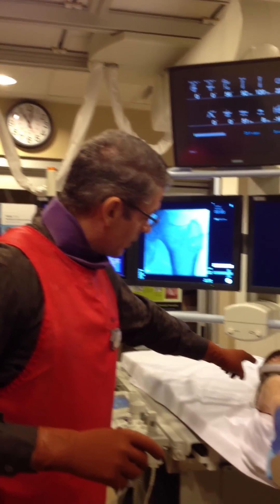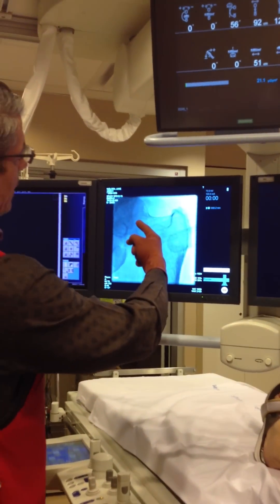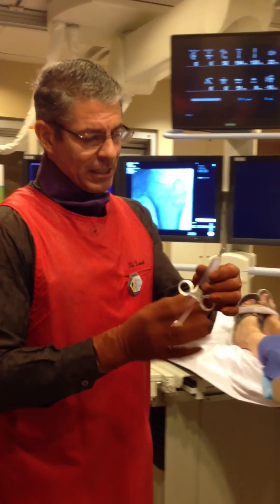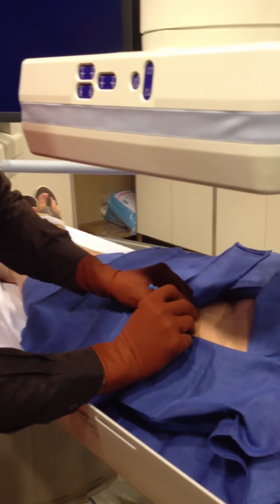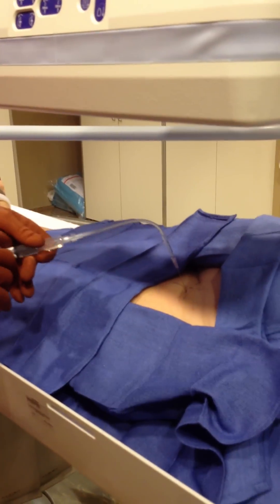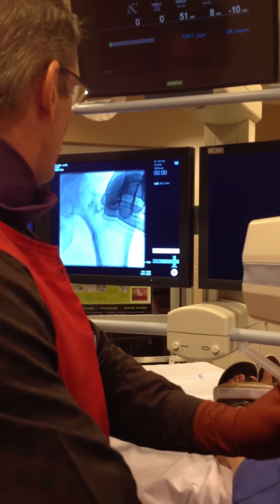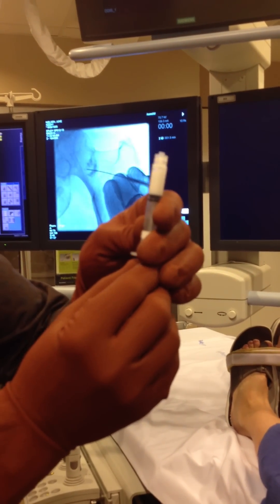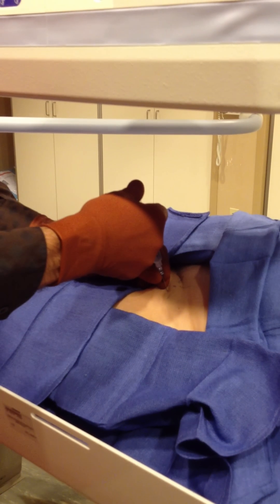Hip Steroid Injection Technique with Fluoroscopic Guidance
Interventional Radiologist, Dr. Brian Zernich, demonstrates the technique of a fluoroscopically guided steroid hip injection.